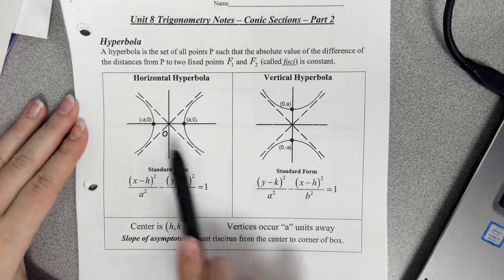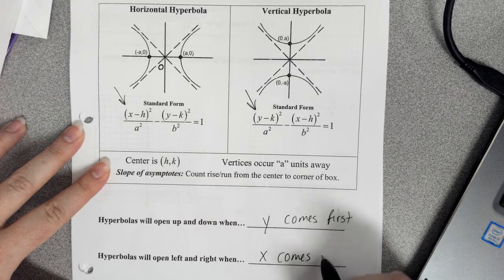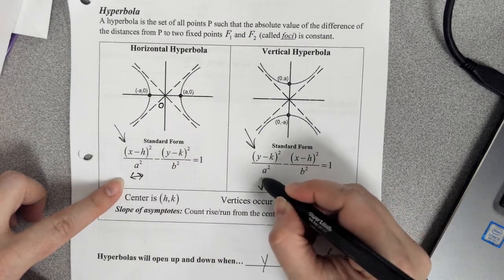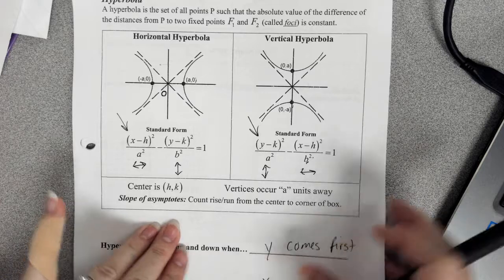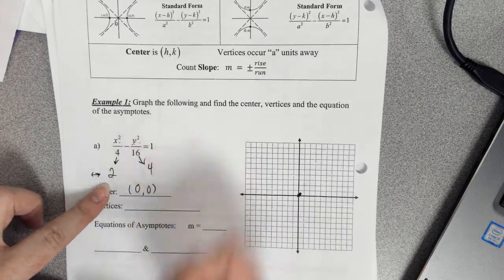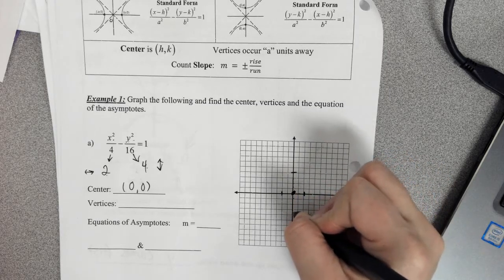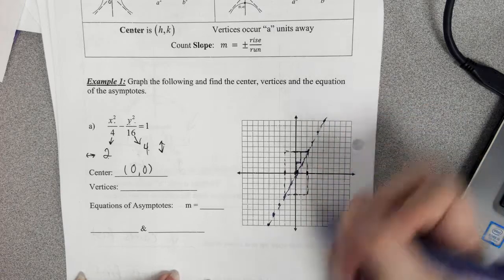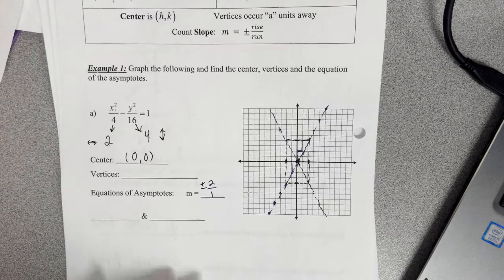Graphing Hyperbolas Part 1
Trig Hyperbolas Notes - First 2 examples